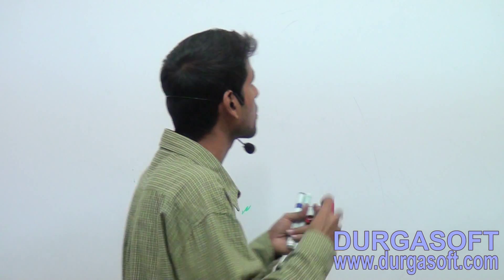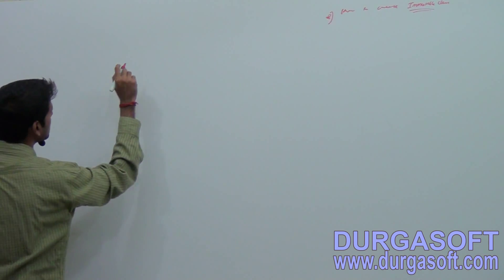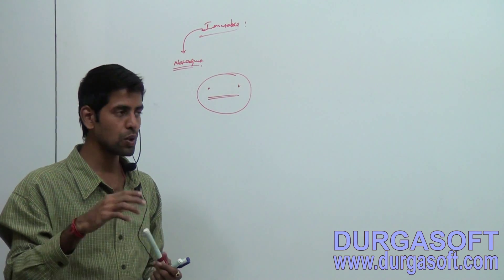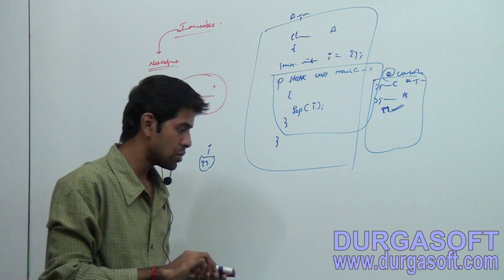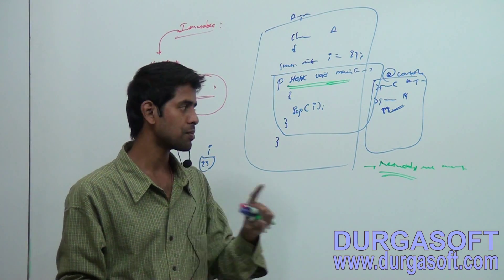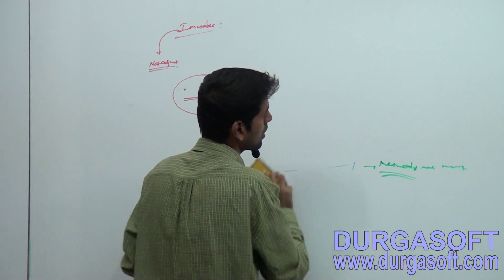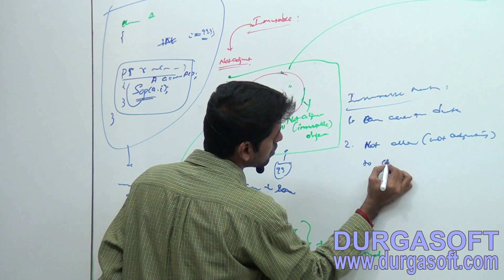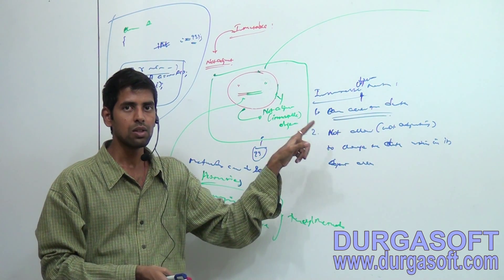Core Java - java.lang.package - Immutable class and object creation Part - 1